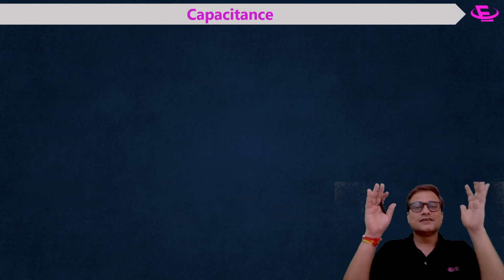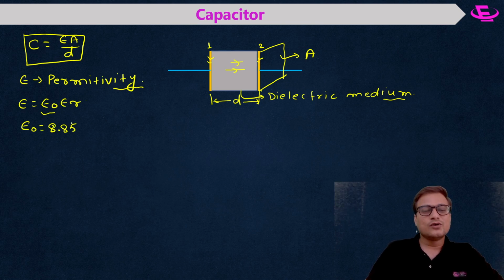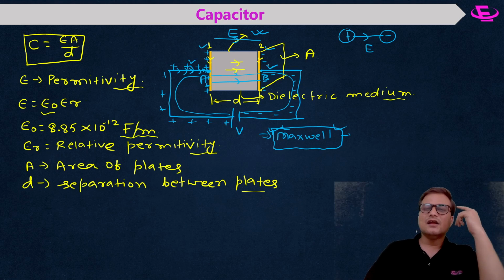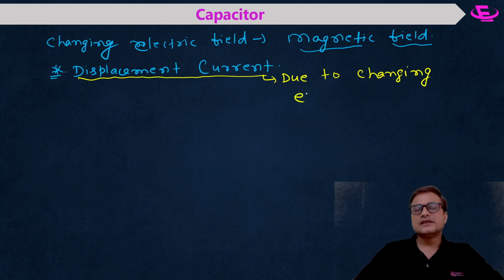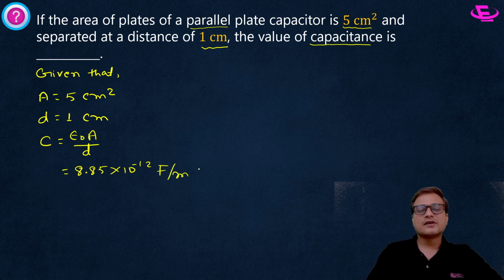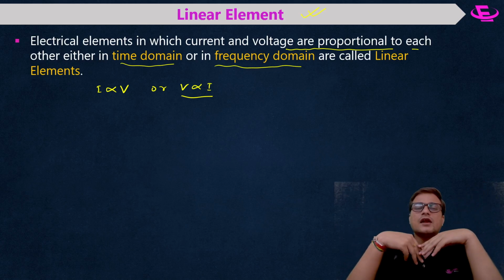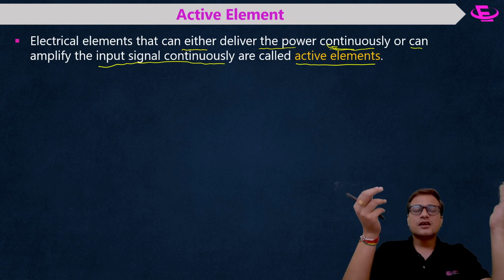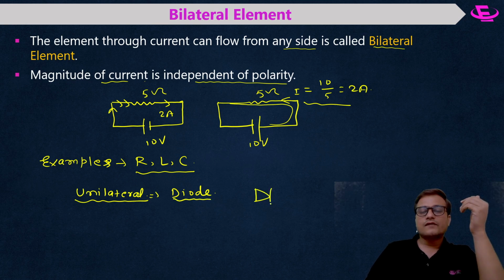Capacitance || Linear, Active, Bilateral || Basic Electrical || English || Semesters || Mayank Kumar